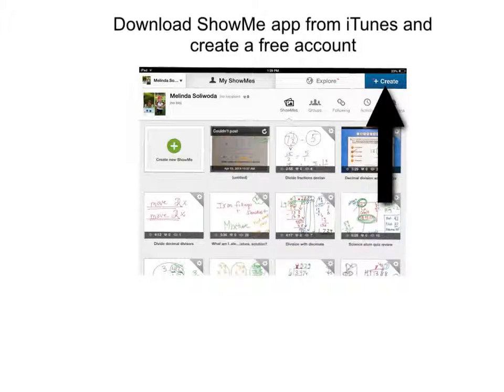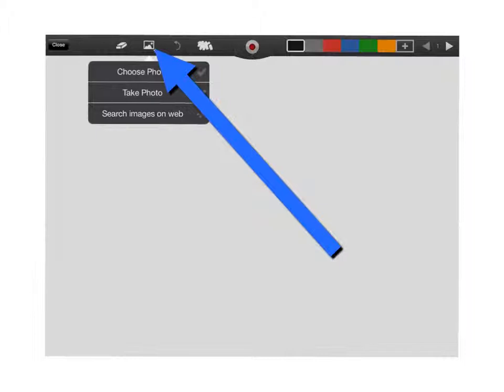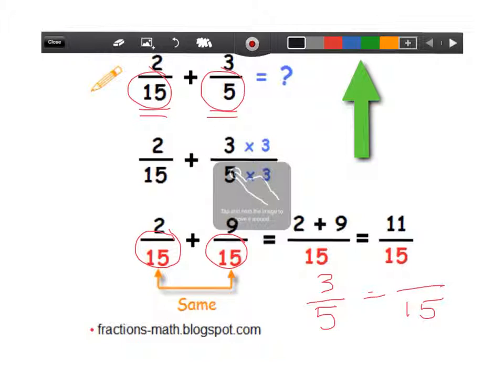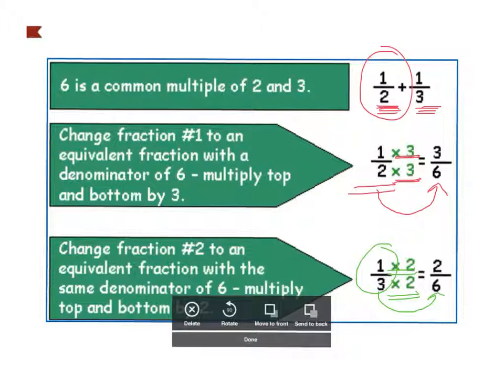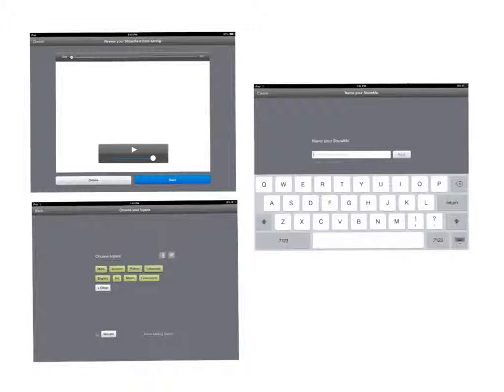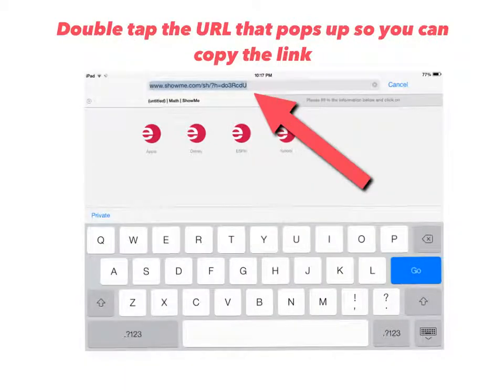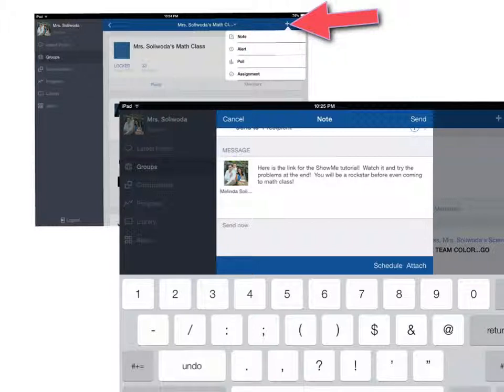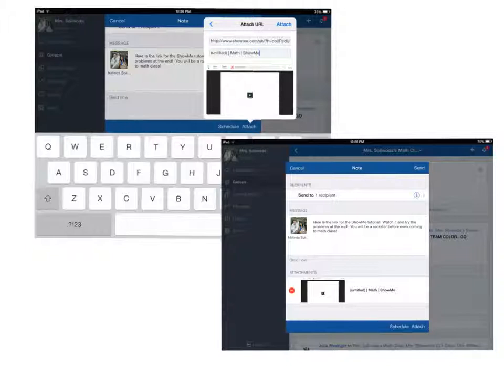ShowMe Screencast with Edmodo Upload 2014